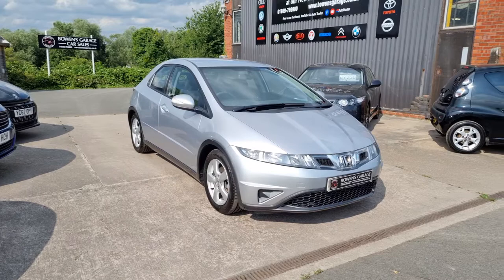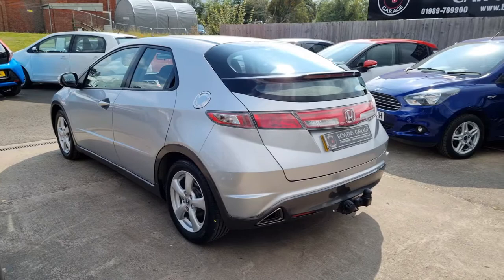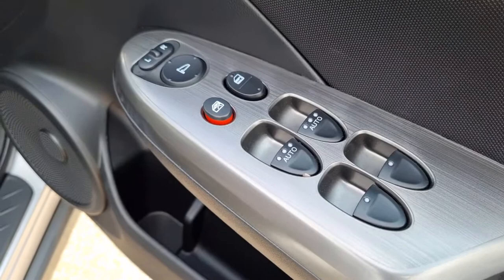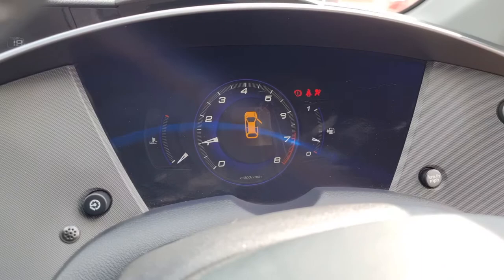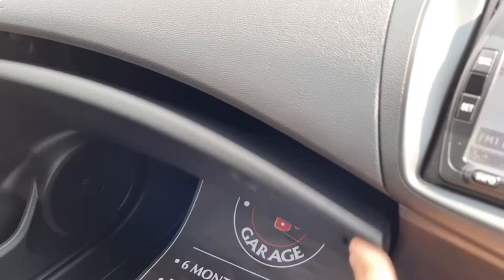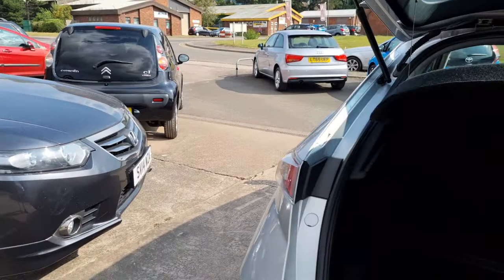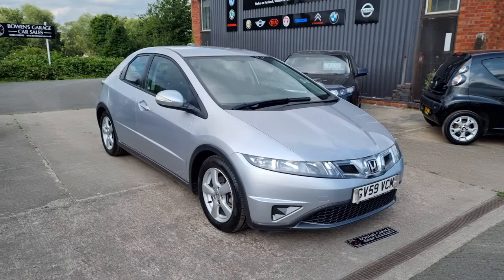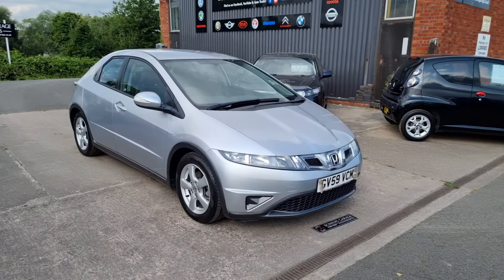2010 (59) Honda Civic SE-T 1.8 I-VTEC 5Dr in Alabaster Silver.28k Miles. 11 Services. Sat Nav. £6250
Reg Number: GV59VCM

Another super low mileage hatchback comes into the stable!

Just in is this fabulous looking Civic SE-T with just 28k miles on the clock.

Has been owned by the same gentleman from new & comes supplied with a full & comprehensive Honda Main Dealer Service History with no less than 11 stamps in the original service book.

Looks & drives very well indeed & comes nicely appointed with Satellite Navigation, Air Conditioning, Alloy Wheels, Electric Windows & Mirrors along with plenty more besides.

This is a spacious, well equipped, reliable family hatch that has many years of life left yet.

It will come supplied with a fresh MOT & a service along with 2 Remote Keys & our standard 6 month, nationwide covered, in house supplied warranty.

1 Private Owner from New, Sat Nav, Air Con, Alloys, Very Low Miles, 6 Months Warranty 2 Keys, Metallic - Alabaster silver, Audible lights on warning, Bluetooth phone integration system, Engine start/stop button, Fuel filler release, Multi function computer, Navigation system with TMC, Outside temperature gauge, PAS, Deadlocks, ECU immobiliser, Locking wheel nuts, Perimeter alarm, Remote keyless entry, Vehicle stability assist, 5 three point seatbelts, ABS+EBD+Brake assist, Active front headrests, Dual front SRS airbags, Dual side SRS airbags, Front and rear dual curtain SRS airbags, Front seatbelt pretensioners, Tyre pressure warning, 6 speakers, Auxiliary socket for external MP3 player, MP3 compatible radio/single CD player, Steering wheel mounted audio controls, 60/40 split/folding 2nd row of seats, Adaptable boot storage, Adjustable dashboard illumination, Boot light, Centre armrest console, Climate control air conditioning, Cloth upholstery, Drilled aluminium sports pedals, Driver's seat height adjustment, Front and rear bottle holders, Front and rear power sockets, Front ashtray, Front cupholders, Front map lights, Front/rear courtesy lights, Illuminated air conditioned glovebox, Illuminated Driver/Pass vanity mirrors with cover, Isofix child seat restraint mechanism, Leather wrapped steering wheel, Parcel shelf, Passenger seat back pocket, Pollen filter, Rear centre armrest, Three height adjustable rear head restraints, Tilt/telescopic adjust steering wheel, Body coloured electric adjustable heated door mirrors, Body coloured bumpers, Electric front/rear windows, Internally adjust headlights, Rear boot spoiler, Silver front door handles, Twin chromed exhaust pipes, Type-R style matt black radiator grille, Instant mobility system